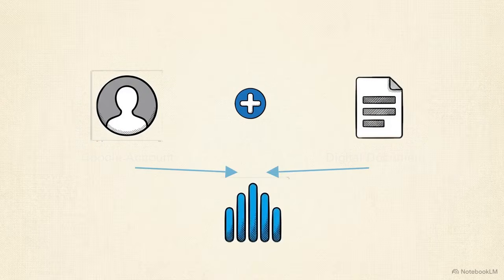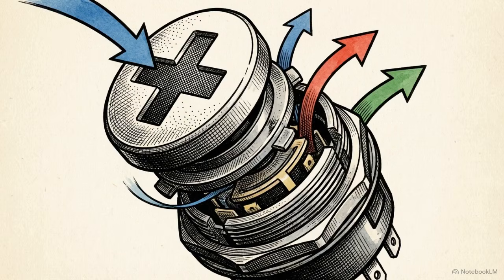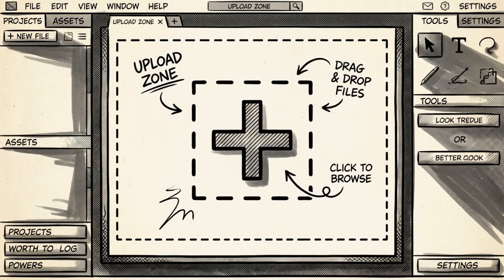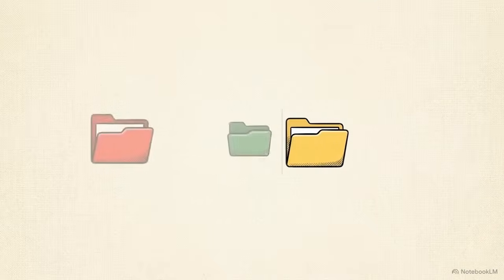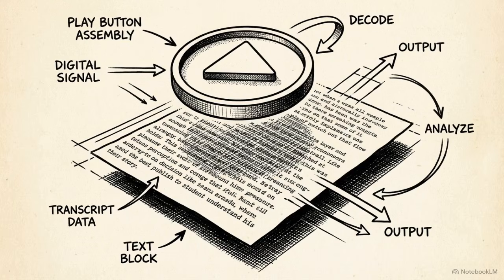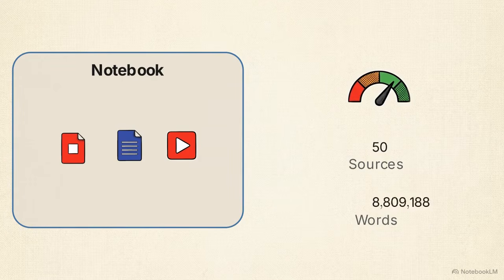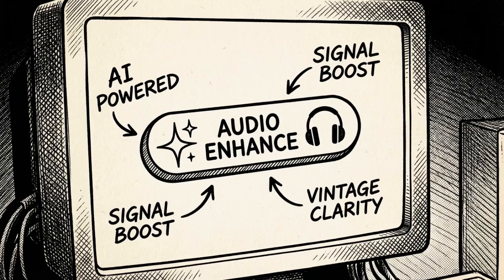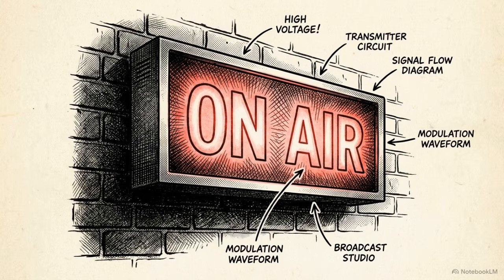How to use NotebookLM as a beginner in 2026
How to use NotebookLM in 2026,

This video walkthroughs how to use NotebookLM